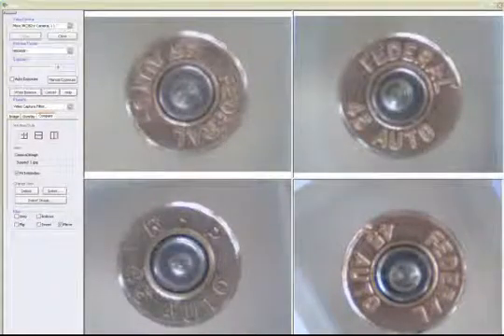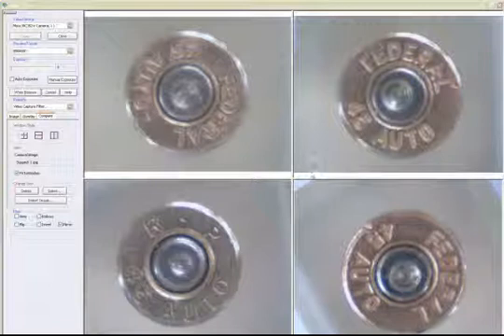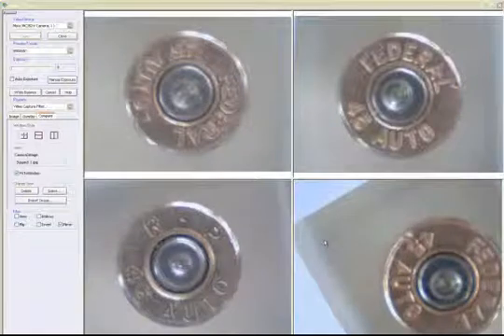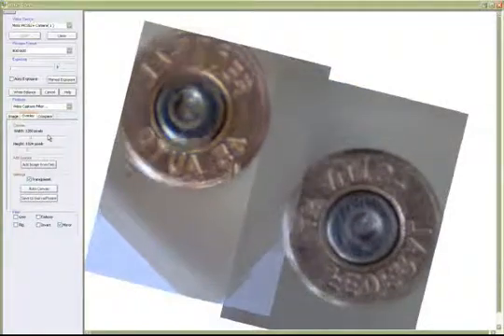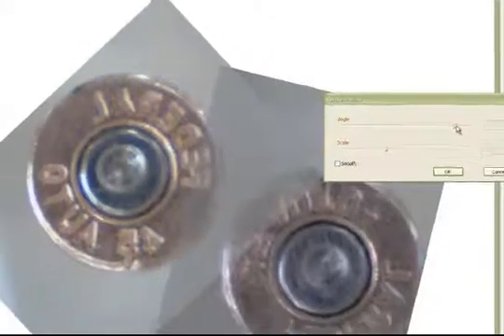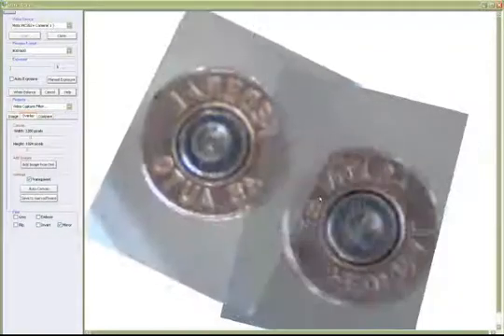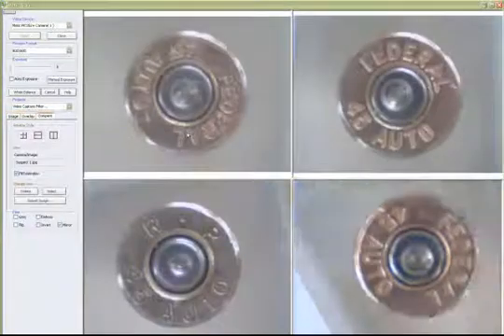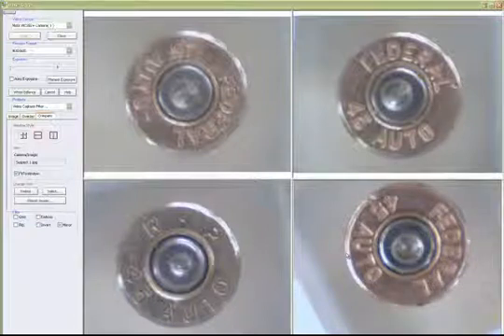Motic Trace HD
Forensic comparison using motic Trace software. Compare up to 4 images captured or live from the cameras. Use the scale and roate feature to manipulate the images and overelay them to see if its a match.